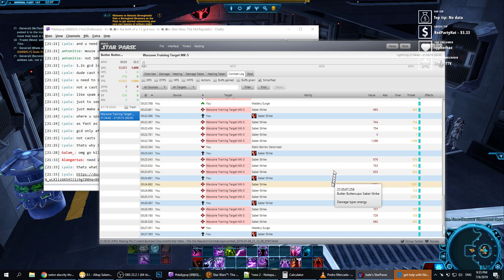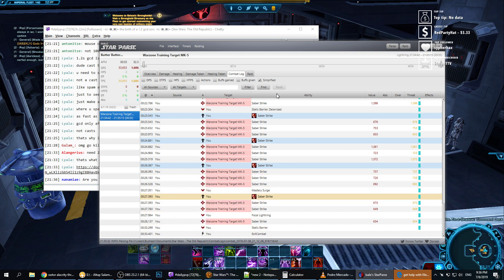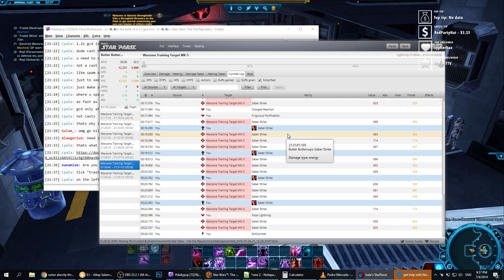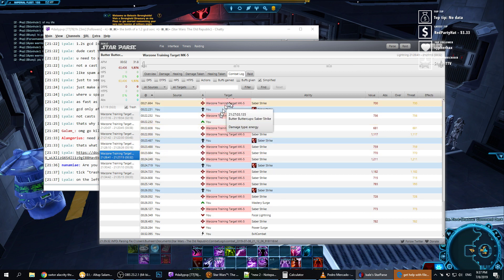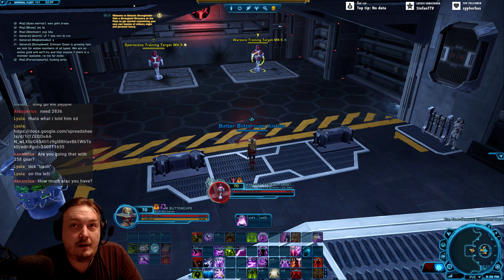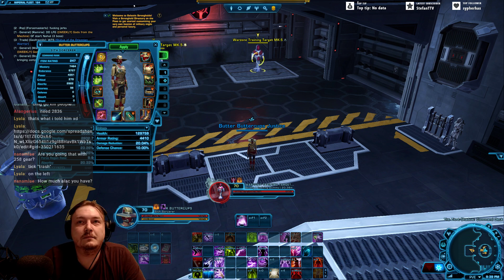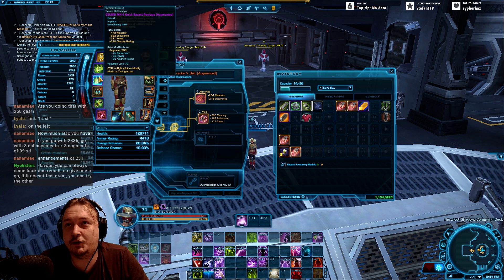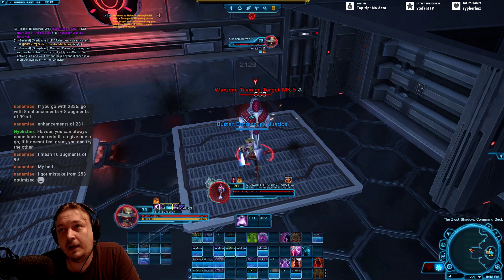1.2 GCD Lightning Sorcerer Alacrity Tests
It's known that the "constant" GCD of 1.2 seconds is achievable in SWTOR and that Lightning Sorcerer (Telekinetics Sage) with its 5% alacrity boost is exceptionally good at it. We know (or do we?) that GCD values are rounded up and to reach the desired 1.2 seconds we'd need to invest into whooping 2836 points of alacrity. In this video I'm running some tests on StarParse to see if GCD is actually that worth investing into (it is in a sterily environment surely, but there is dirt, dirt everywhere) alacrity, whether the 2836 is the accurate amount in the pool or if GCD is rounded up that well.

Bottom line is alacrity benefits are heavily influenced by server lag and (most possibly) other factors. One slight lag can easily eliminate all good you've been getting from it (alacrity, not lag).  It was also hard to tell from combat logs if it's actually rounded up as it's been believed up to now. And 2836 doesn't seem to be the exact number you need to reach 1.2 gcd.